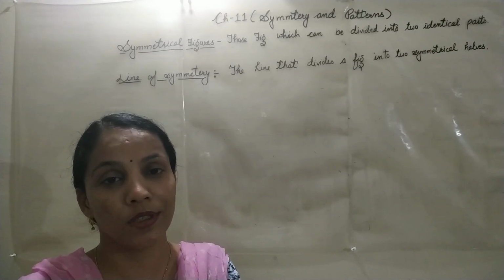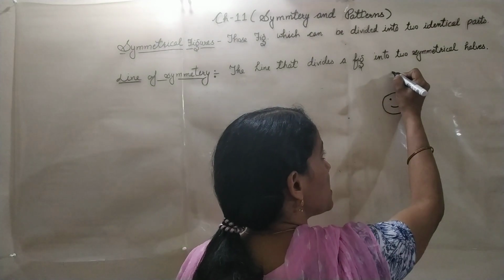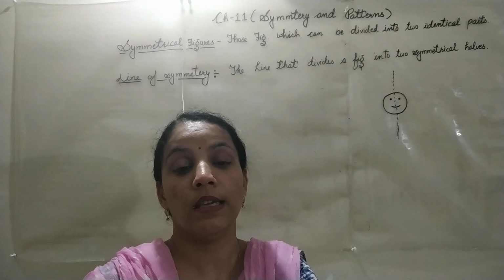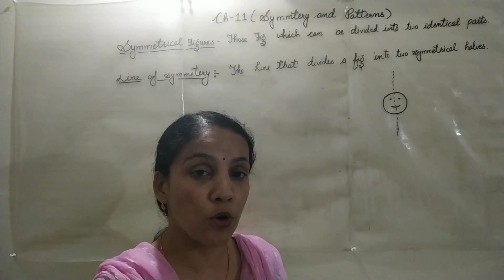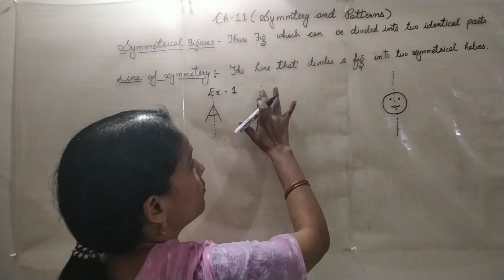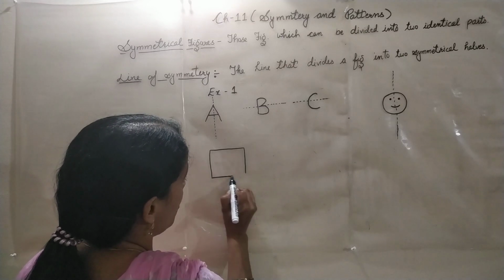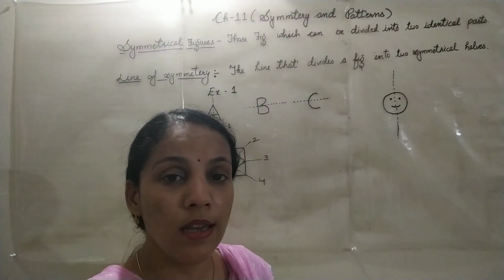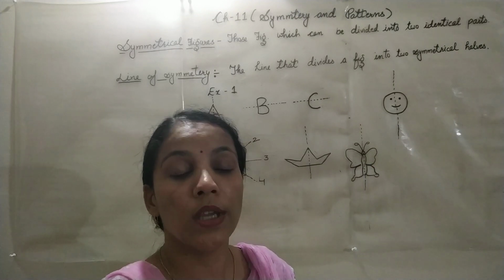Symmetry and Pattern ( Class-5th)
Symmetry and Patterns